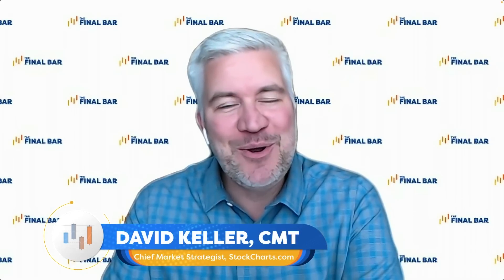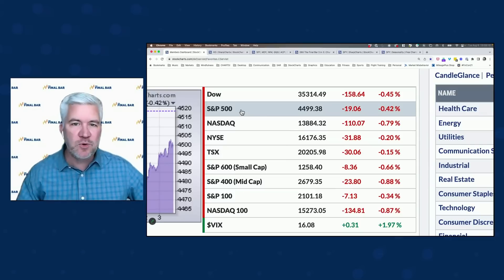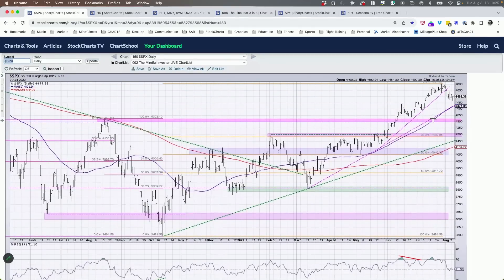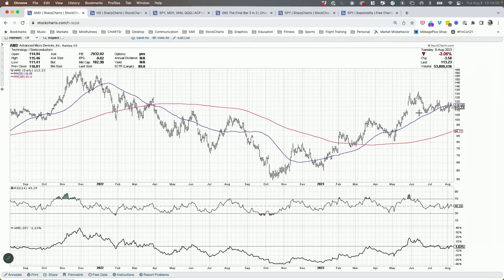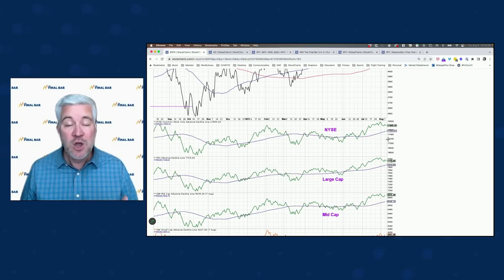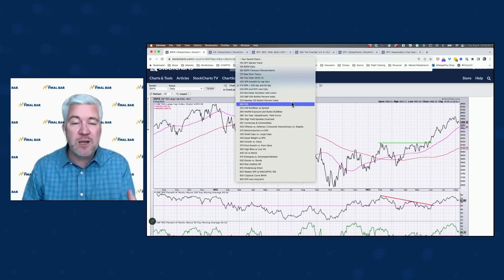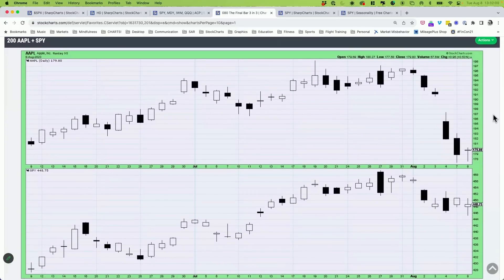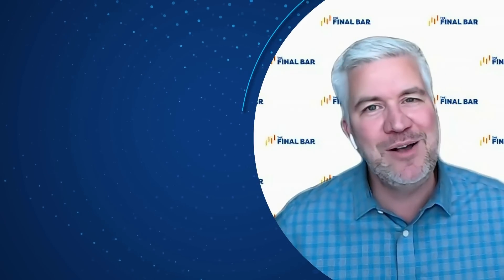LOOK OUT BELOW! Market Breadth Indicators Signal Selling Phase | The Final Bar (08.08.23)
David Keller, CMT tracks the initial selloff and subsequent recovery for the S&P 500 and Nasdaq, with bullish candle patterns popping up on charts like AAPL.  He digs into market breadth indicators which have signaled a likely rotation from accumulation phase to distribution phase for stocks.

00:00 Coming Up
02:29 Market Recap
18:22 Contact Us
19:06 Banking on Breadth
30:31 3-in-3